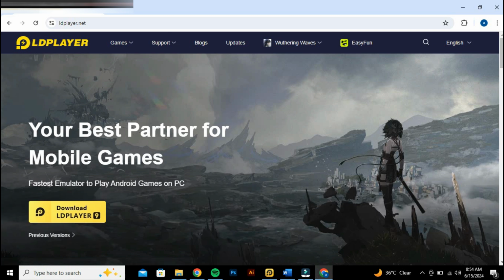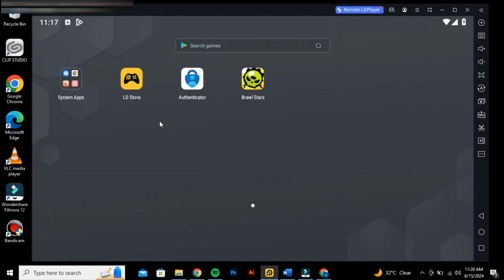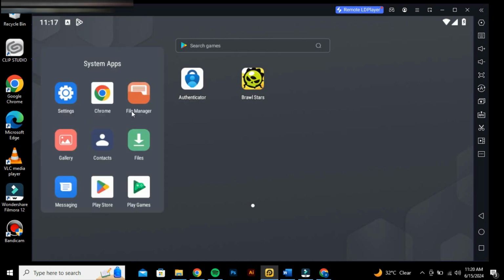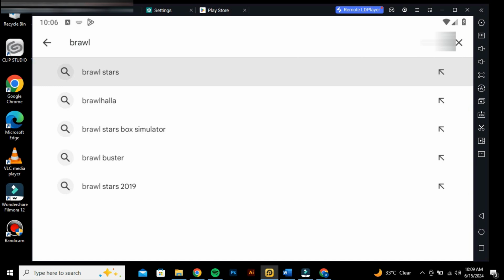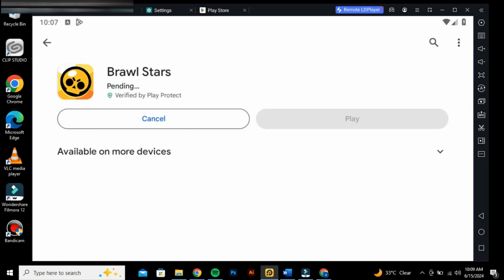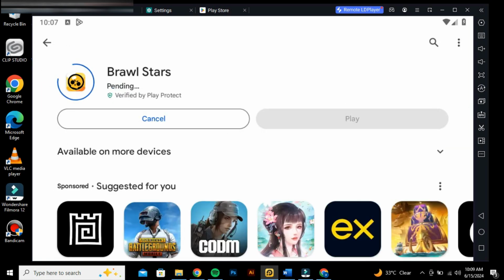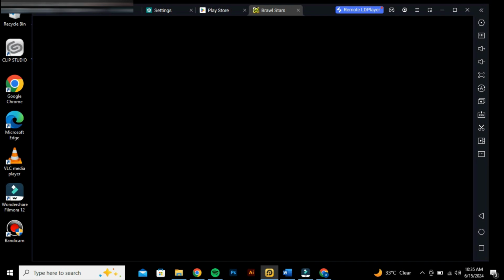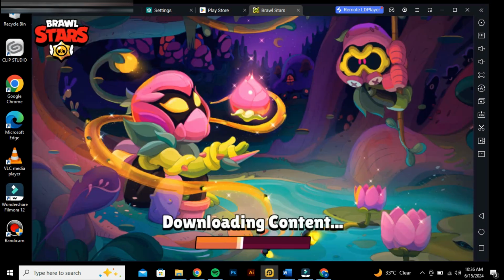How to Play Brawl Stars on PC [easy]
"In this video, learn how to play Brawl Stars on your PC step-by-step. We'll guide you through setting up an Android emulator like BlueStacks, downloading Brawl Stars from the Google Play Store, and configuring controls for the best gaming experience. Whether you're new to emulators or looking to enjoy Brawl Stars on a larger screen, this tutorial has you covered. Watch now and start battling with your favorite Brawl Stars characters on your computer!"

Feel free to customize it further to better fit your video style and audience!